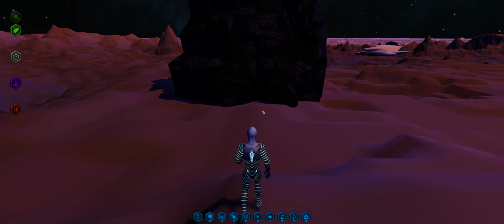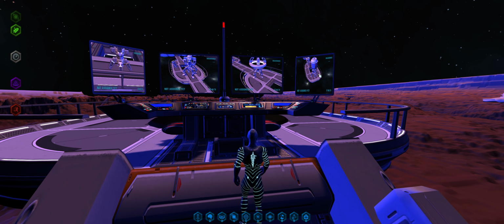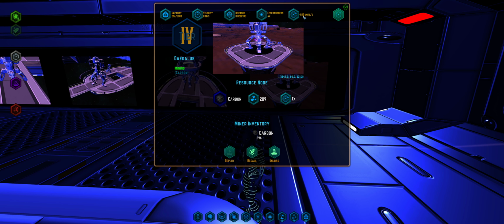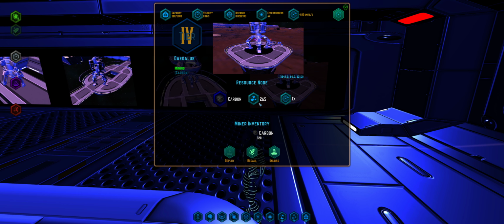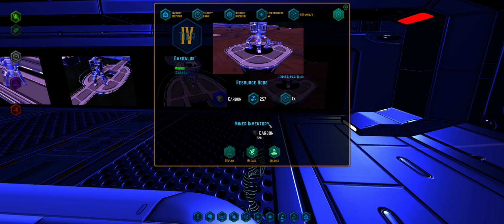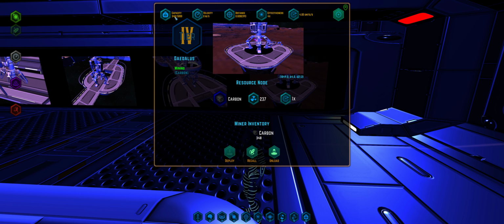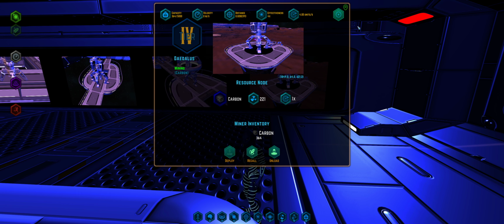Spacetrader Devlog (Asset Review -- ProTips by ModelShark Studio)